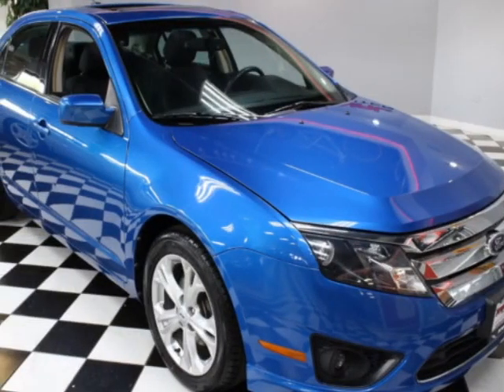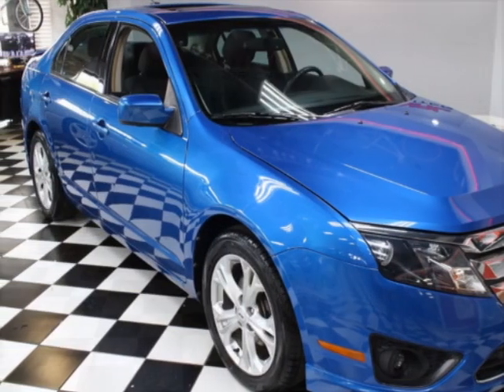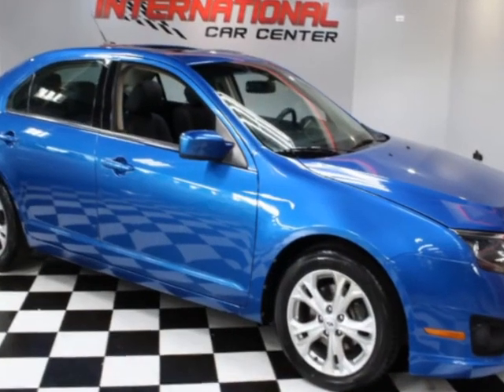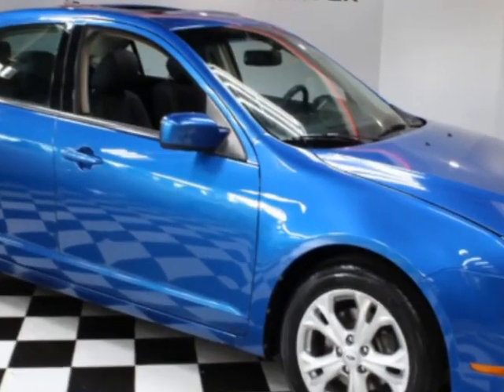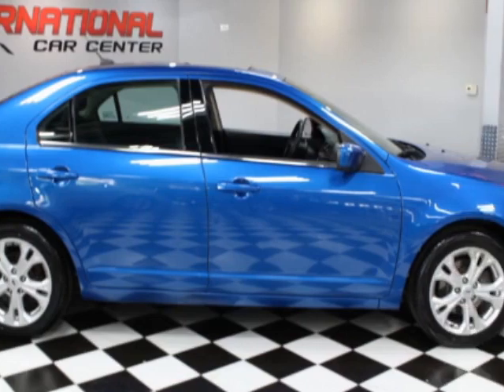2012 Ford Fusion 4dr Sedan SE FWD Sedan - Lombard, IL